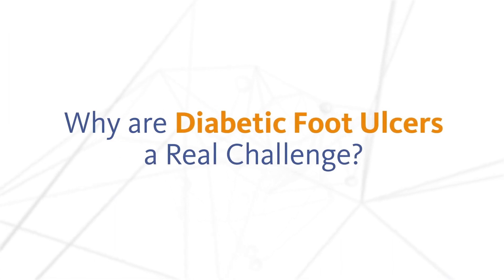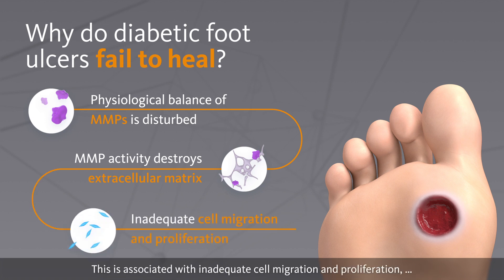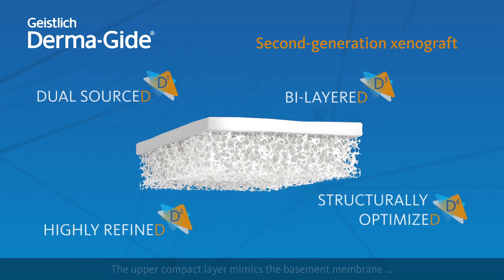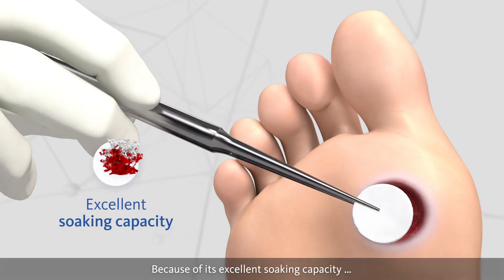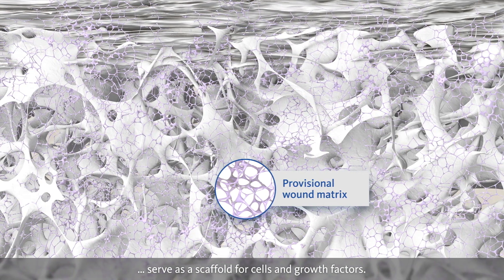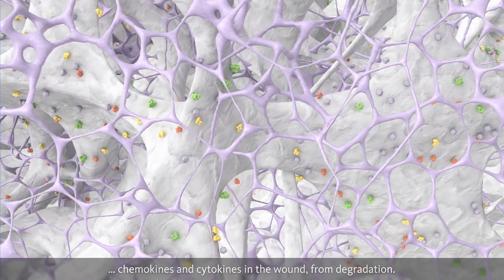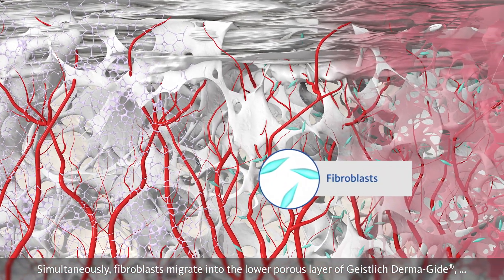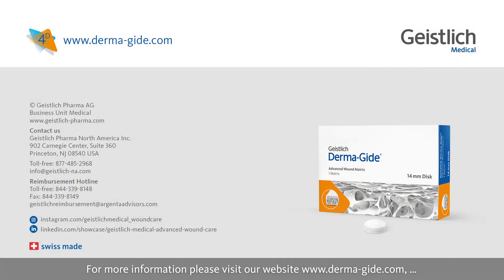Geistlich Derma-Gide® Advanced Wound Matrix – Mode of Action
Geistlich Derma-Gide® Advanced Wound Matrix is an effective and proven treatment option for hard to heal wounds. This video explains how Geistlich Derma-Gide® supports the healing of diabetic foot ulcers by modulating MMP activity, binding and maintaining growth factors, and providing an optimal structure for cell migration and attachment.